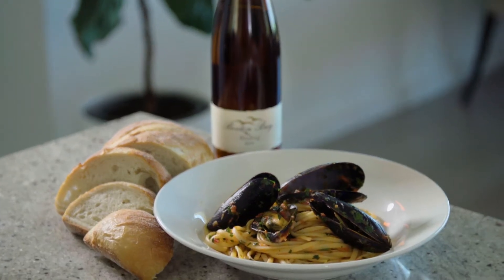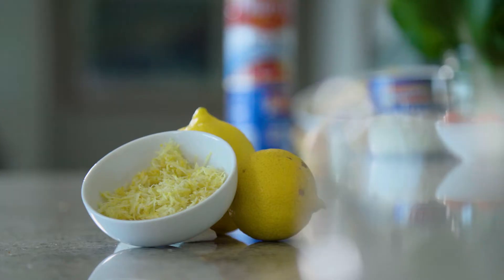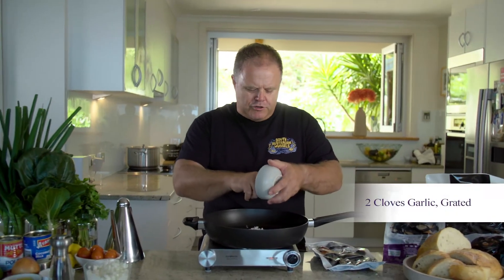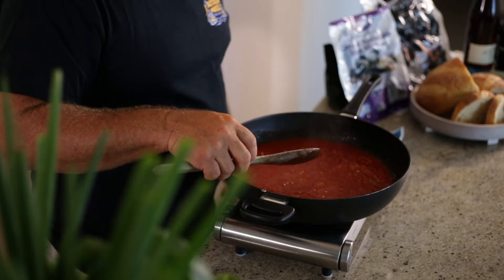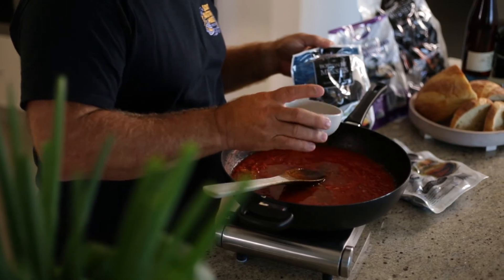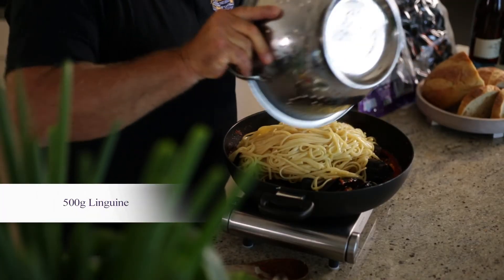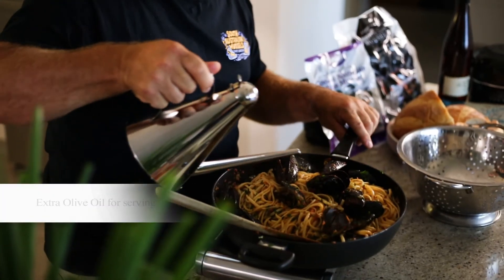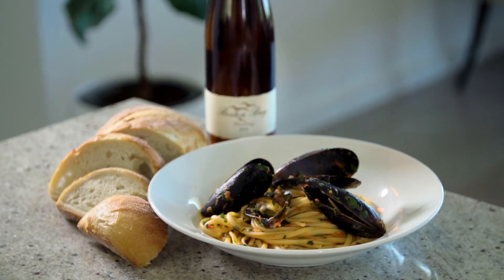Simple Mussels with Tomato Parsley Linguine | EP Seafoods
Bring the classic Italian aromas of tomato and parsley into your kitchen with this mussel recipe. Drenched in ripe tomato juices and infused in bitter parsley, this is a sure crowd pleaser, a great recipe to have up your sleeve when you need a go-to dinner.

At Eyre Peninsula Seafoods, we are fortunate to call the pristine oceanic waters of Boston Bay home. Located off the West Coast of South Australia we harvest the highest quality native blue mussels all year round for our three premium mussel brands: Boston Bay Mussels, Kinkawooka Mussels and Spencer Gulf Mussels.

We have mussel recipes for every occasion using our premium mussel brands. And to suit any taste. With classic recipes perfect for anyone new to cooking with mussels and for the more adventurous home cooks.